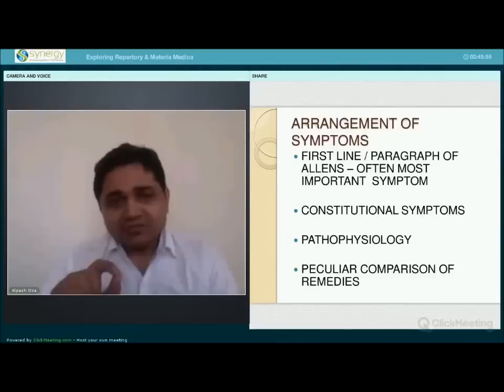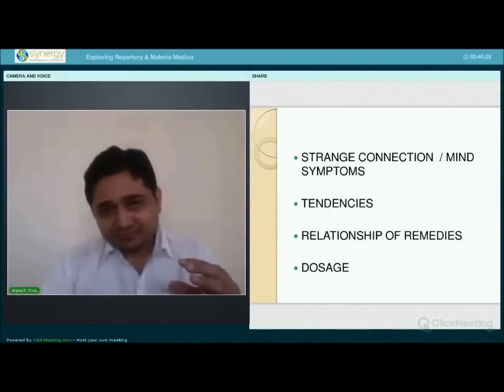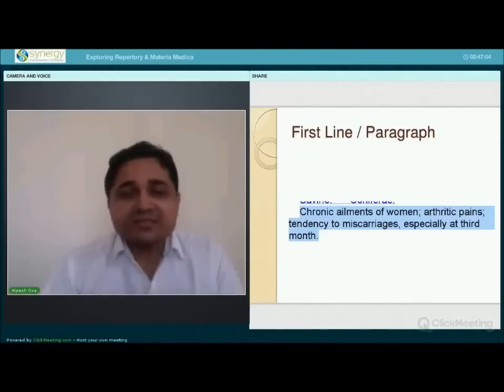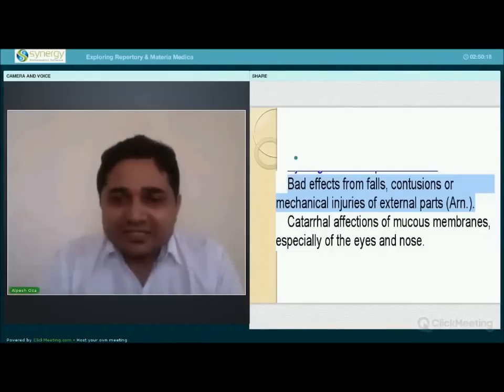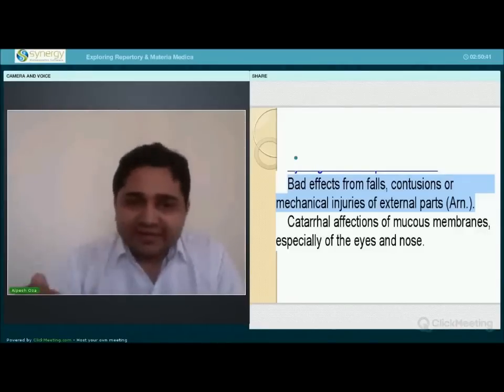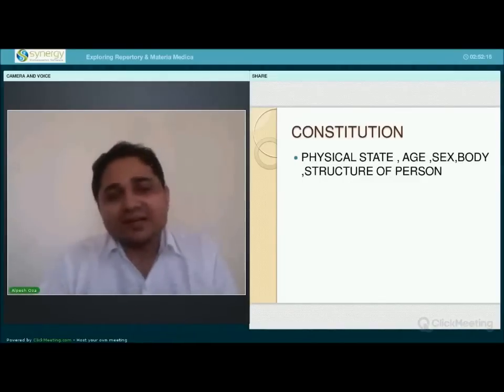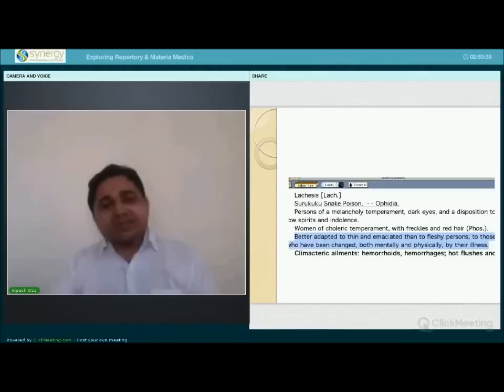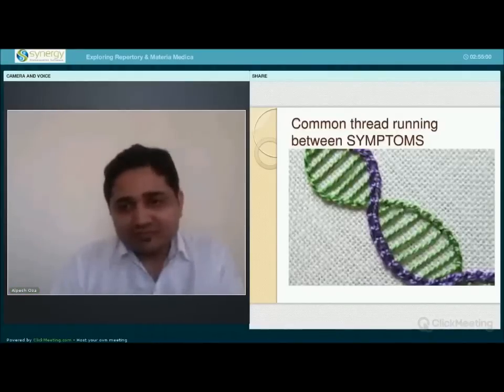Secrets From Allens Keynotes By Dr Shrikant Jumale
In This Video You will Learn About Some Secrets From Allen's Keynotes By Dr Shrikant Jumale.